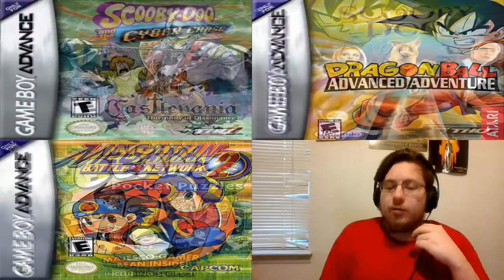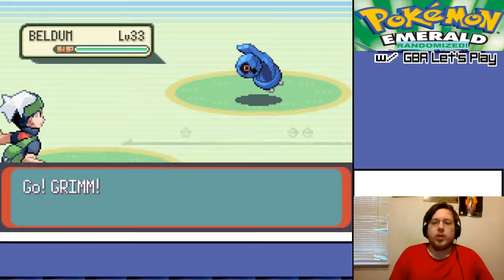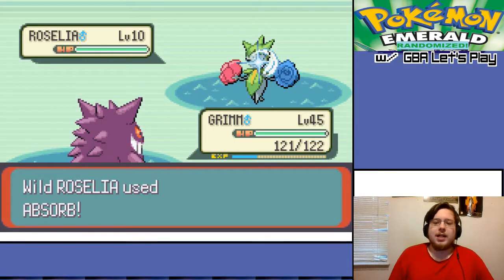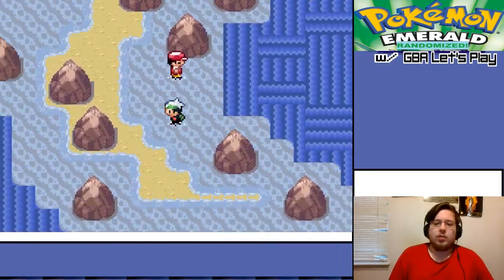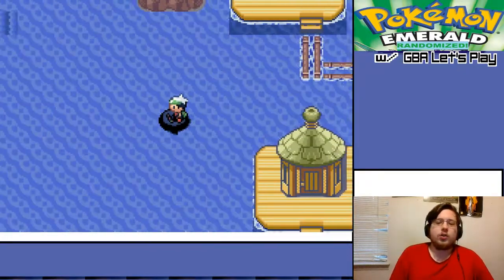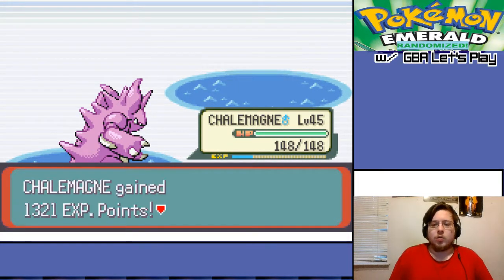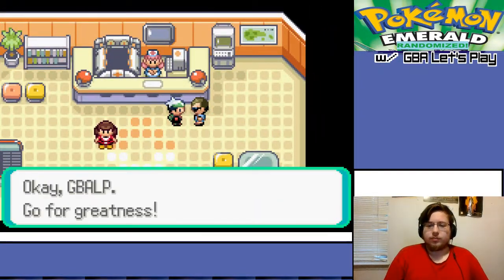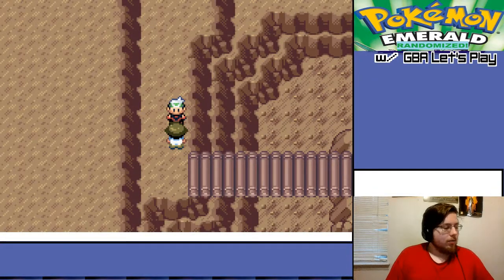GBA Let's Play Pokemon Randomized Emerald Nuzlocke again Episode 24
Ah, these routes. If I wasn't such a completionist, and honestly I kind of don't if it's too annoying, but these routes make me just get every little thing on them. Still, thrill as I fail to navigate currents multiple times.